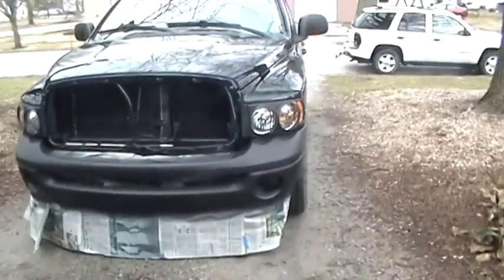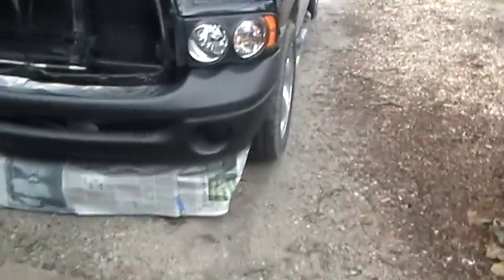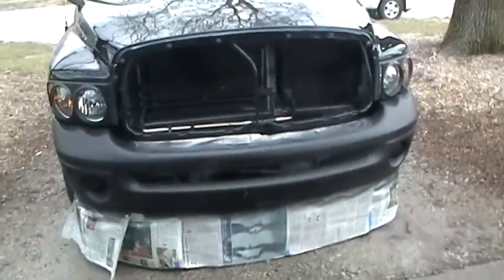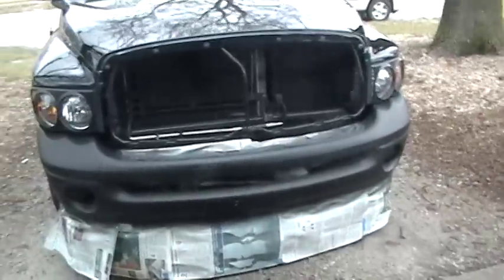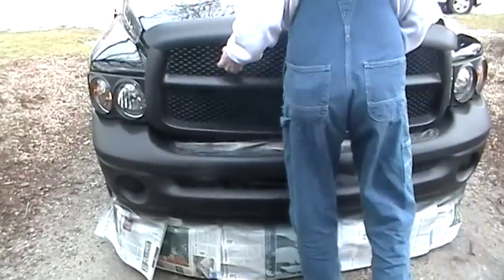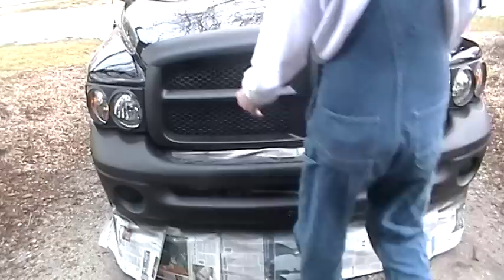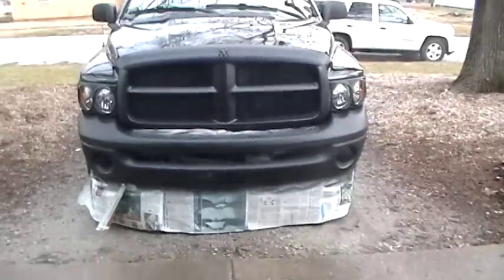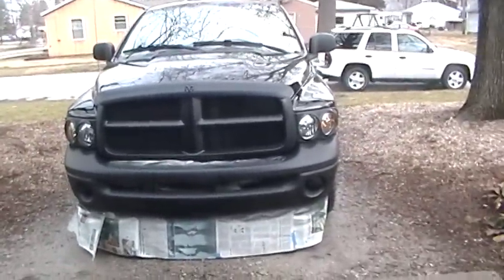Plasti dip 2003 Dodge ram bug shield part 3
what the front end looks like all plasti dip nice